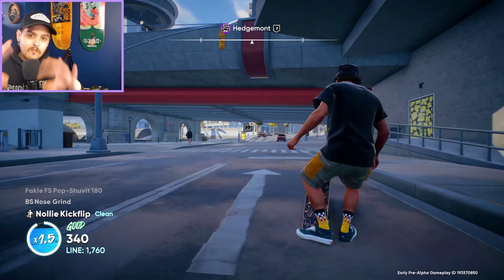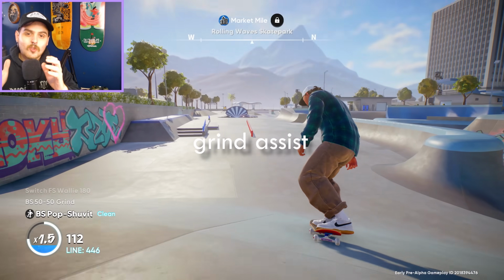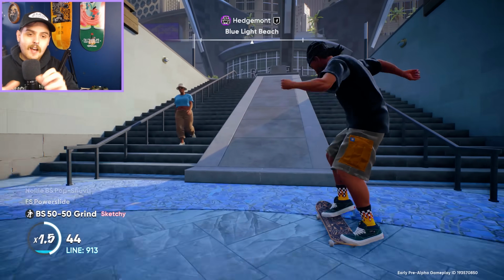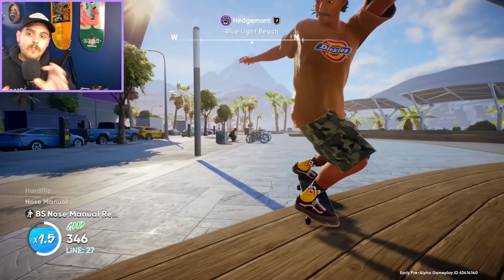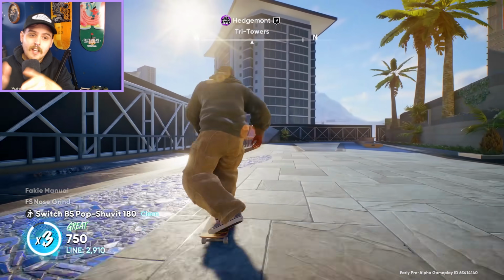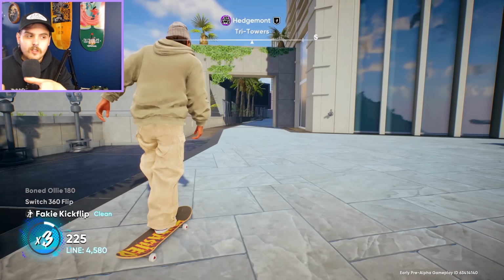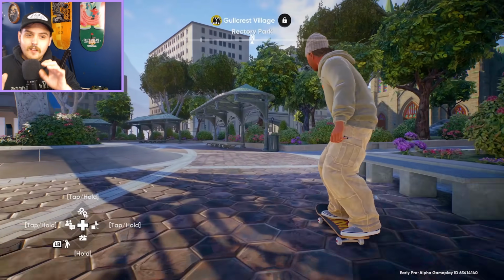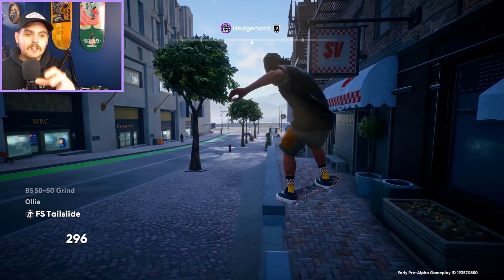Is skate. Made For Realistic Players??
Thanks to EA for inviting me to the @skate preview event in LA.
I am playing the 0.27 preview build of skate. with all customization unlocked.
VIDEO CHAPTERS:
0:00 Intro
1:00 Realistic Settings
4:38 Skate Sim inspired Mechanics
7:08 Overall Thoughts
Thanks! :)